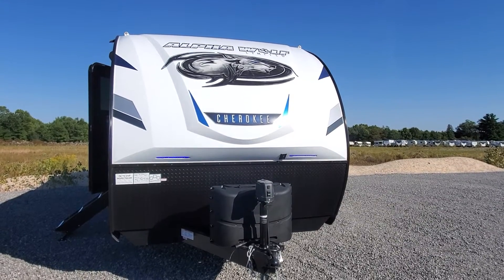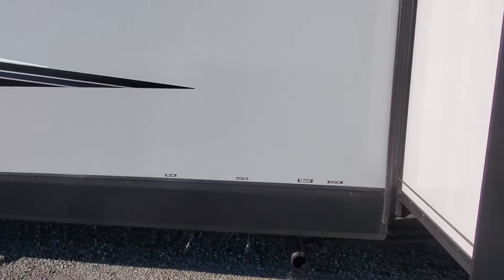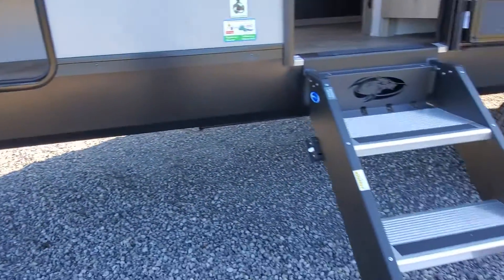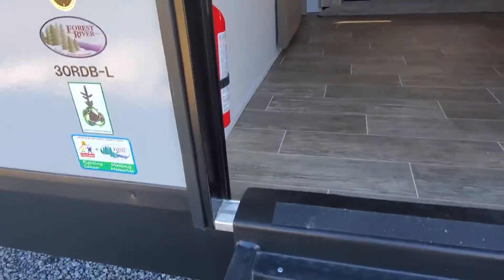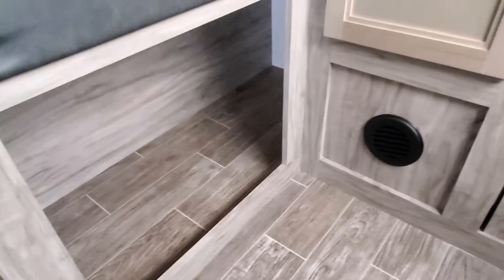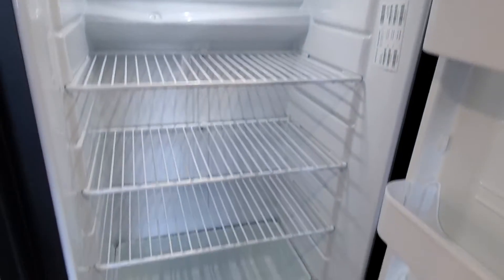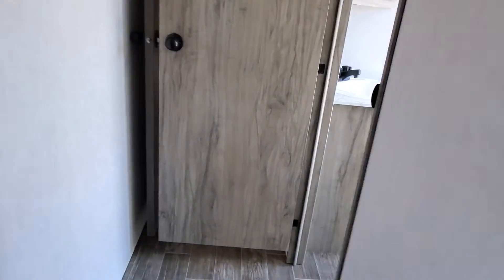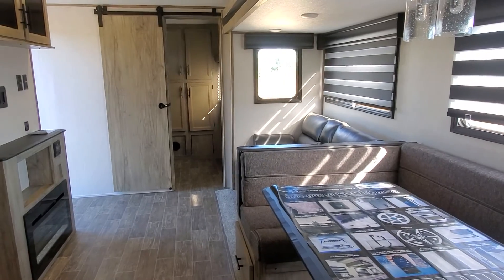2021 Cherokee Alpha Wolf 30RDB Hall